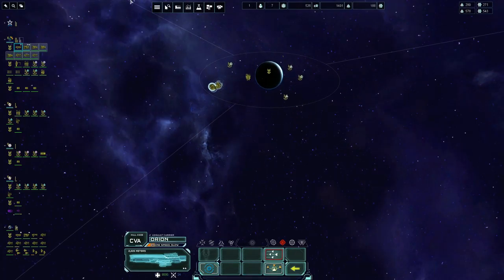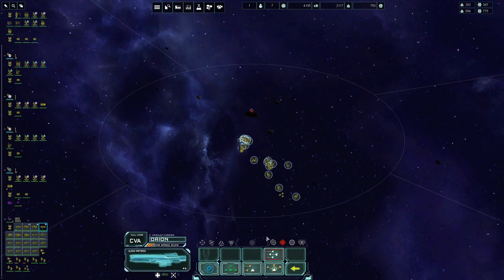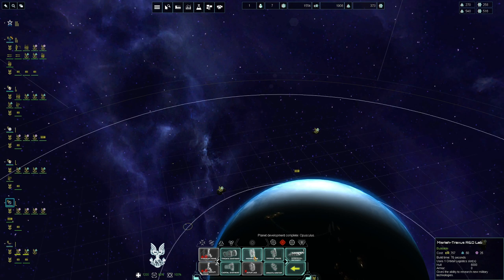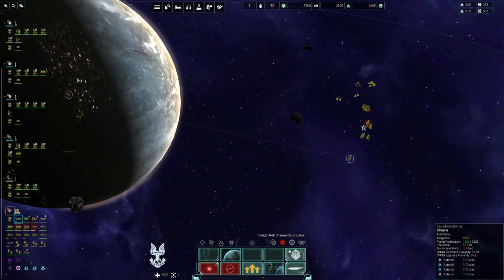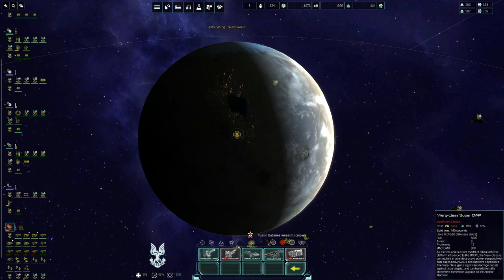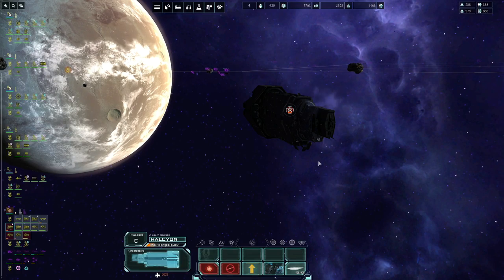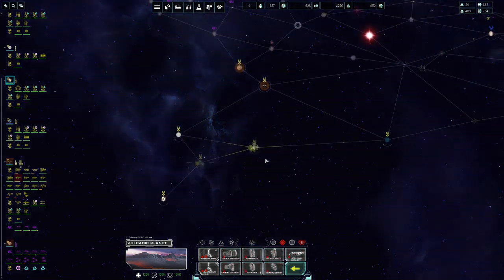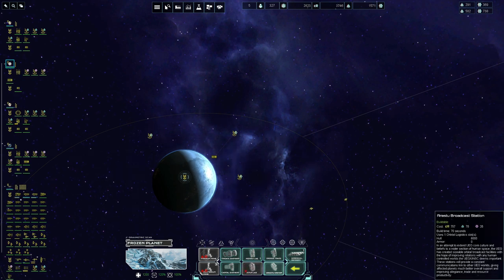Sins Of The Prophets - Warlords #2 : Contact Oriani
Myself and Android continue playing the new Warlords update for Sins Of The Prophets. In this episode we make first contact with the Covenant and things start to go sideways.